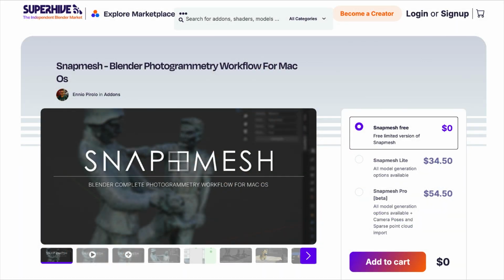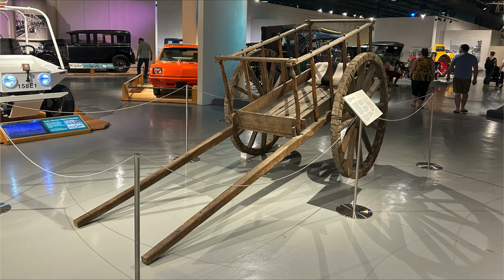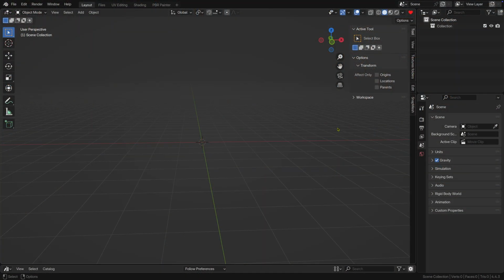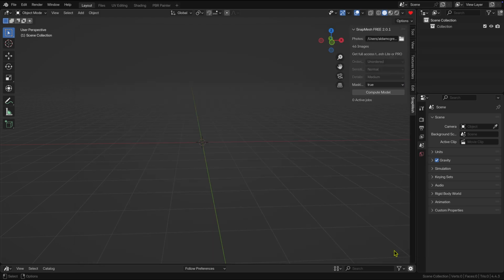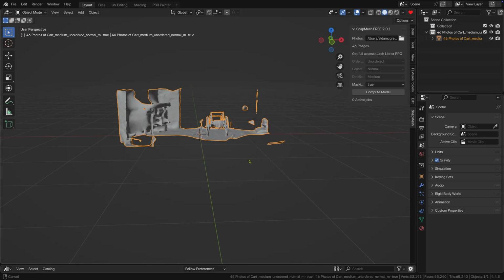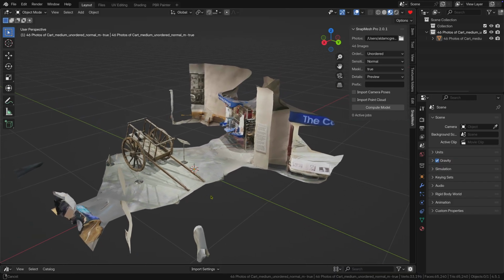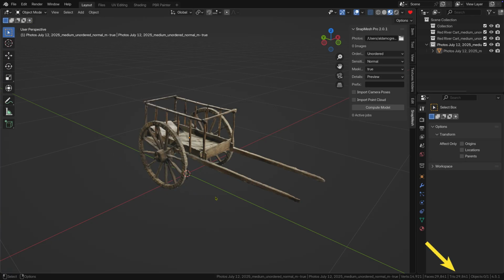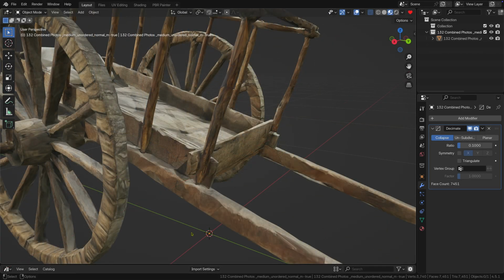02 Red River Cart: Photogrammetry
This is the second in a series of videos applying photogrammetry using the Blender add-on SnapMesh to create a Trainz asset of a Red River Cart. A reference models are created using 46 then 132 photos of the Red River Cart.